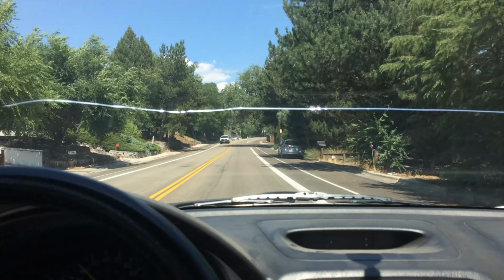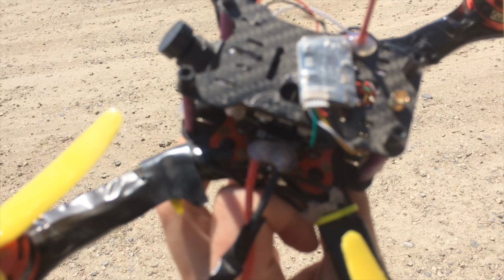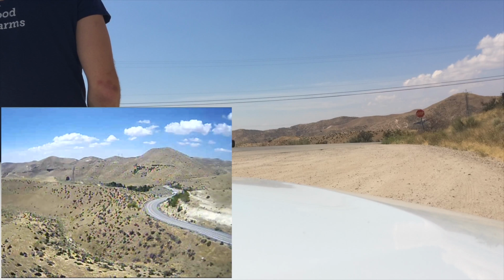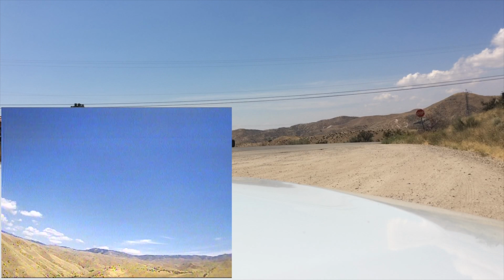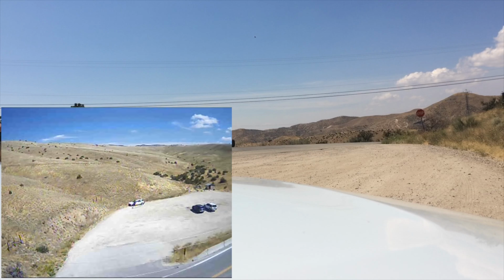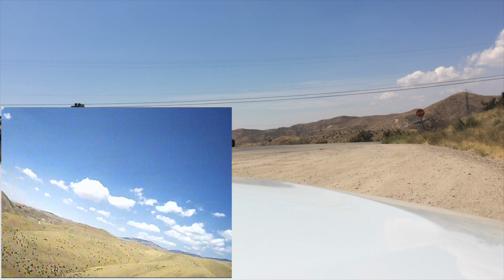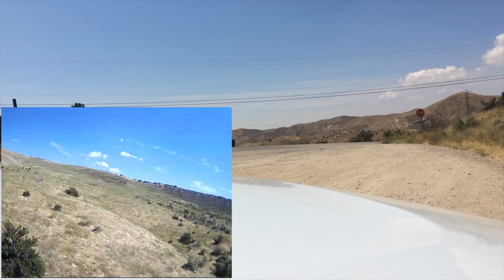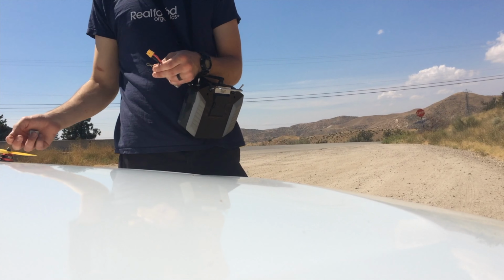Narrated FPV Part I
I search for a place to fly an FPV drone, and have mild success. Part II gets way out of hand.